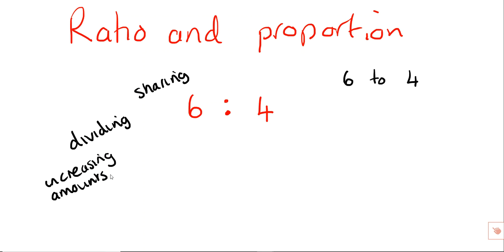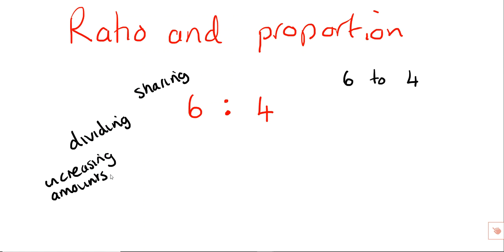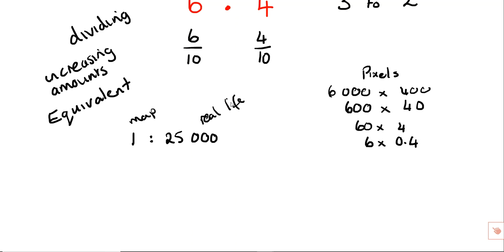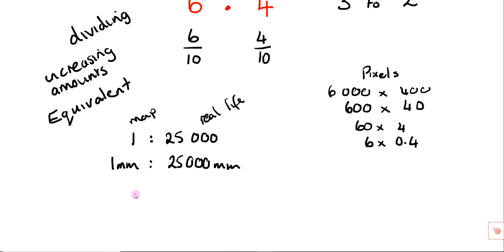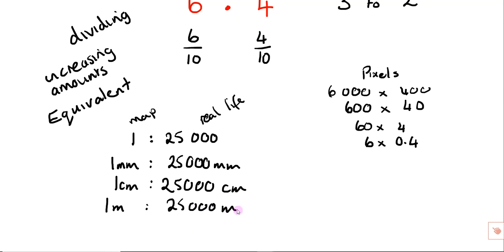M2 Ratio and Proportion